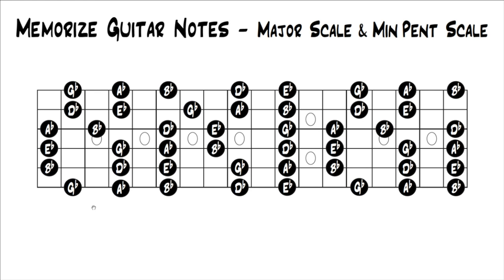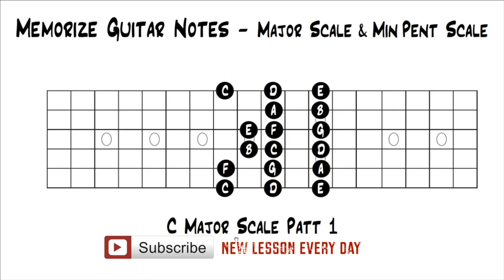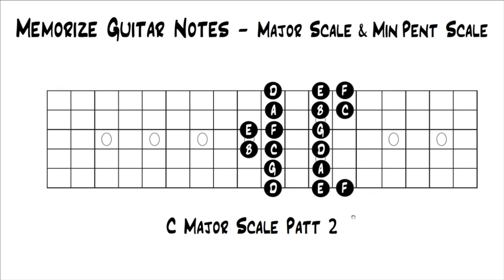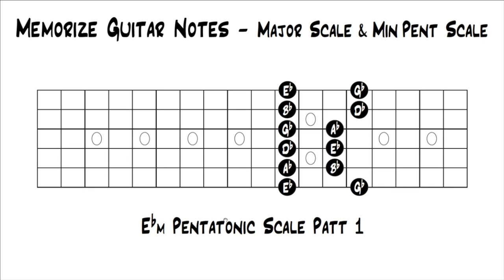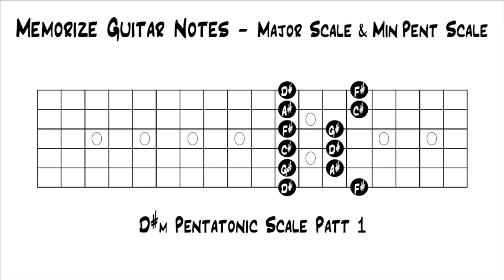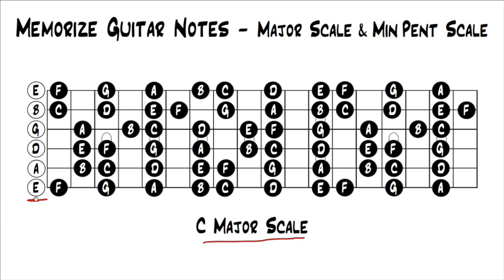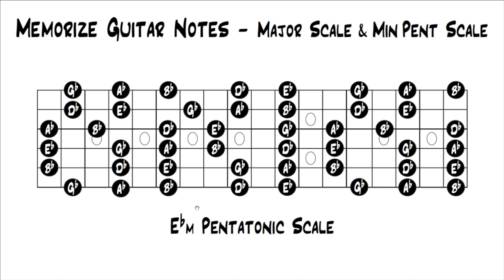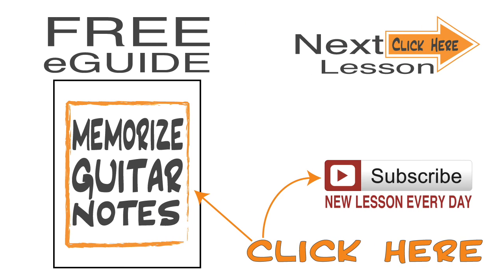Memorize Guitar Notes - Major Scale & Minor Pentatonic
Learn what Major Scale contains all the natural notes and what minor pentatonic scale contains all the sharps and flats

*Lesson 1: How the Musical Alphabet works
*Lesson 2: Names and Numbers of Open Strings
*Lesson 3: Notes in Alphabetical Order
*Lesson 4: Layout of the Guitar Fretboard
*Lesson 5: How to use Octave Shapes to find Guitar Notes on the Fretboard
*Lesson 6: Learn about Unison Note Shapes
*Lesson 7: How to find the Natural Notes on the Guitar Fretboard
*Lesson 8: How to find the Sharps and Flats on the Guitar Fretboard
*Lesson 9: How to find all the G A and B notes on the Guitar Fretboard
*Lesson 10: How to find all the B E A and D notes on the Guitar Fretboard
*Lesson 11: Memorize guitar notes on each string in order
*Lesson 12: How to use the Major Scale and minor Pentatonic Scale to find all the notes up and down the fretboard